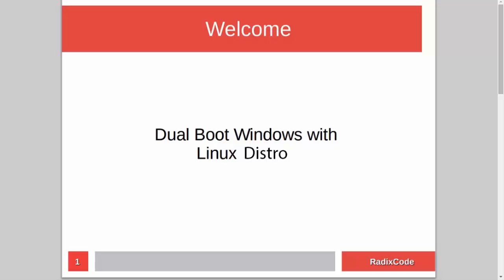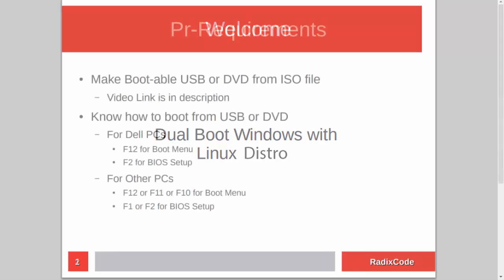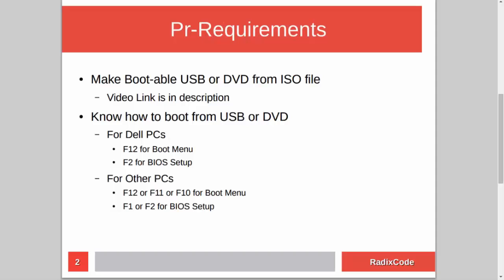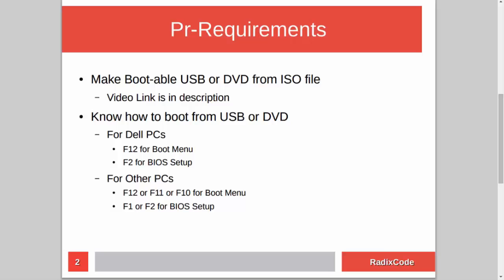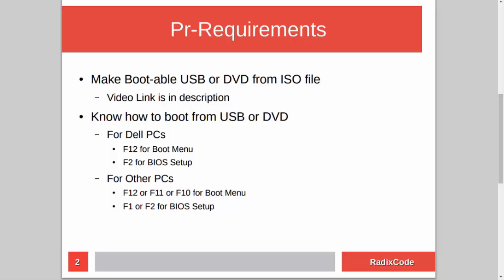How to Dual Boot Windows 10 With Elementary OS 2016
in this video i will show you how to Dual Boot Windows 10 with Elementary OS

First we need to create empty partition for our Elementary OS from C drive or any other drive that has enough space in it

And then We will install our Elementary OS

And at the end we will verify that both Elementary OS and Windows 10 are working fine.

Other Links